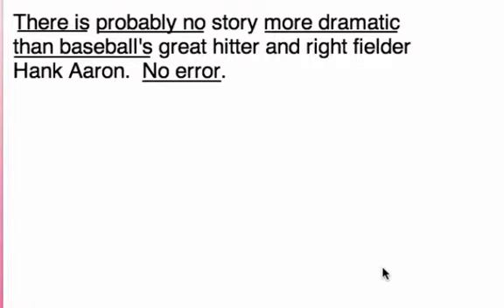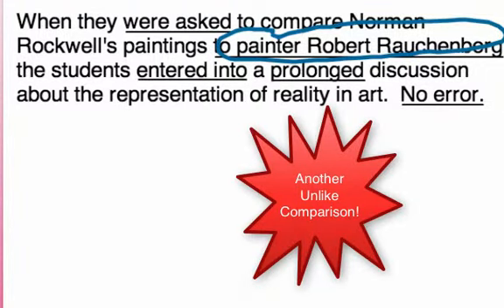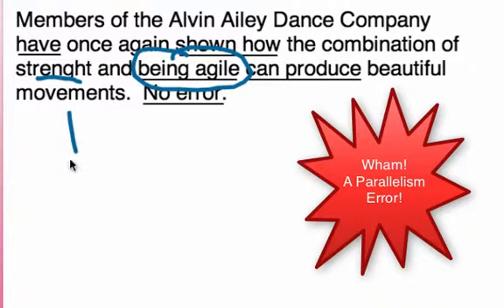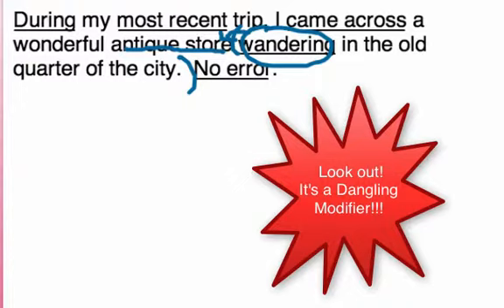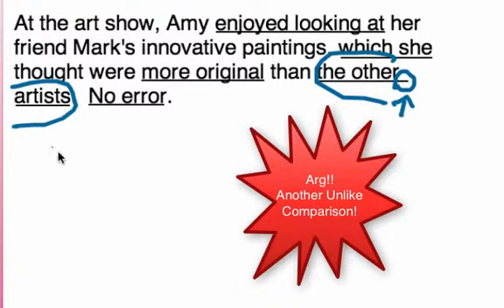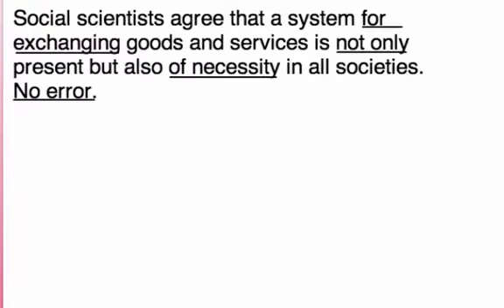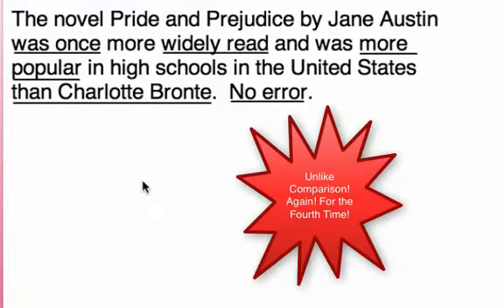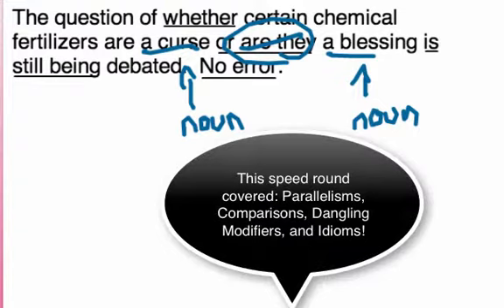GRIFFIN SAT: Grammar Speed Round #2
Part of my full course GRIFFIN SAT A speed round of Error Identifications for the Writing portion of the SAT. See if you can find the error in the sentence!